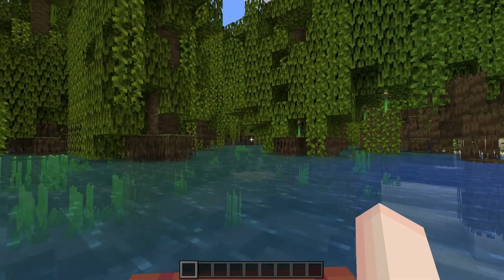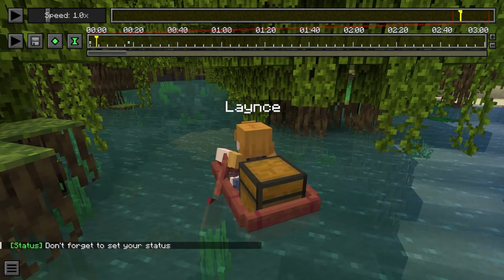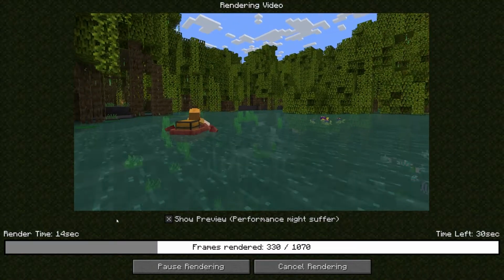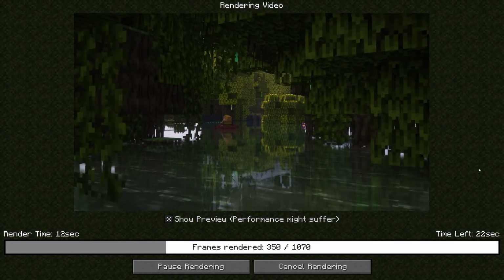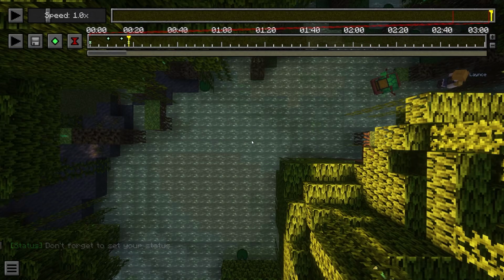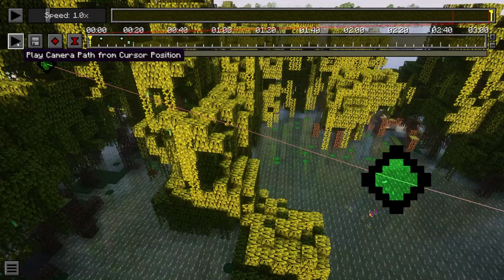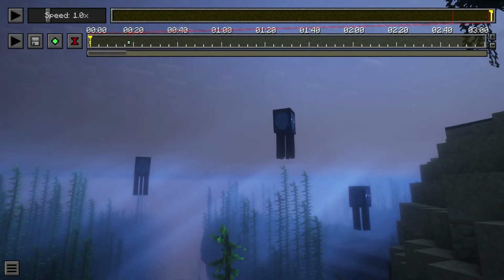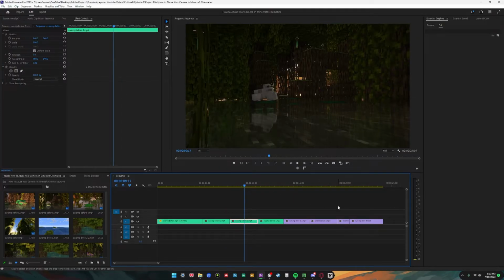How to become a Minecraft Filmmaker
I've decided to try something different today! I have been editing videos for over 8 years, and I thought I'd share some insight into what goes into making one of my cinematics! Filmmaking has always been a passion of mine, so if you're looking to start your own story, from one novice filmmaker to another, I wish you luck on your creative journey.

Preliminary Art Form - C418
Faux Video Production - C418
Droopy Likes Your Face - C418
Cliffside Hinson - C418
Lost Cousins - C418
Total Drag - C418
One - C418

⏰ Timestamps
0:00 - Introduction
0:37 - Recording a Replay
1:19 - Utilizing your camera to the fullest
8:33 - Film more footage!
9:39 - Telling a story with cinematography
11:13 - Putting it all together
13:14 - Final Product